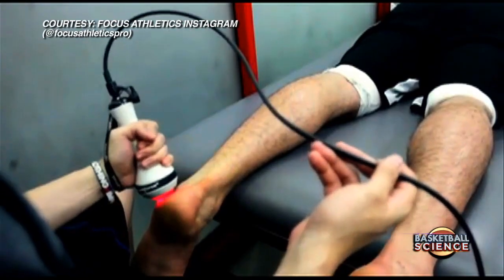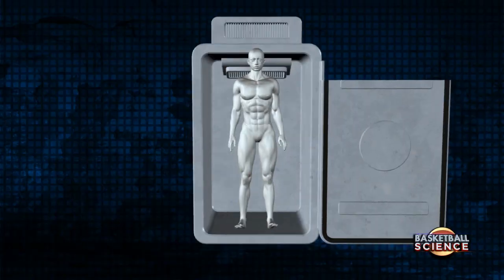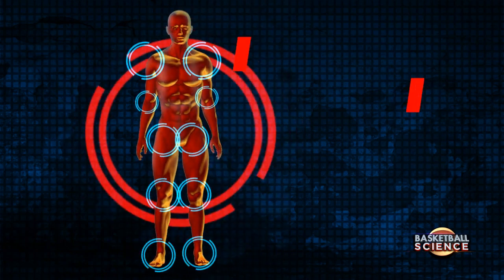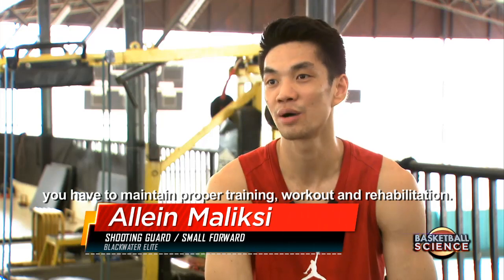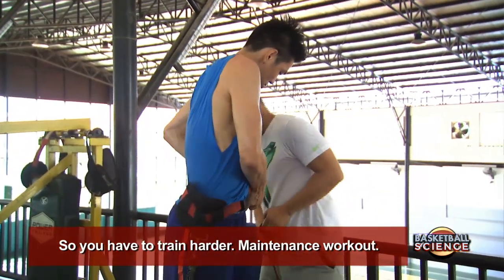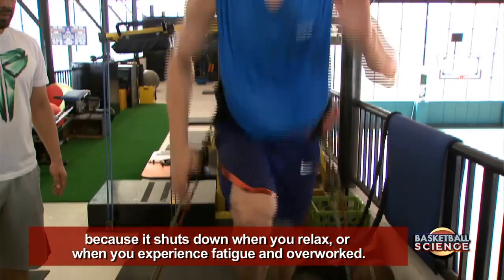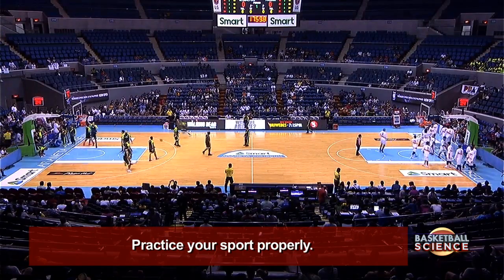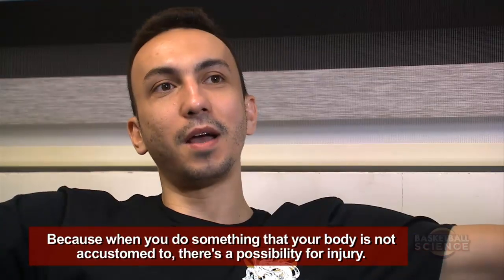Injury Management | How To Deal With Injuries | Basketball Science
Learn the new technologies and methods that PBA players now use in order to avoid getting hurt along with the treatments they get as they deal with pre-existing injuries while playing.